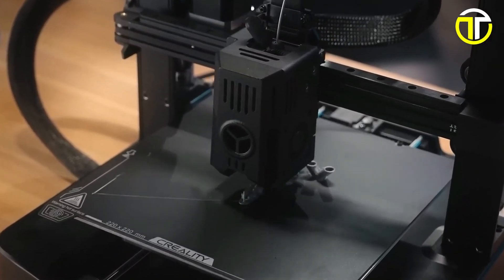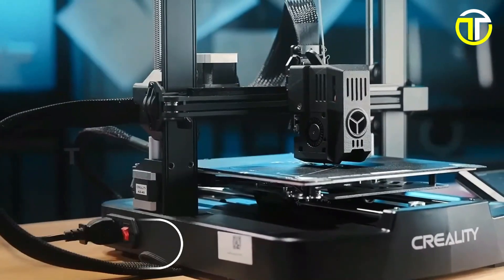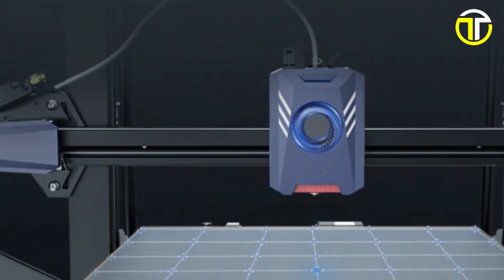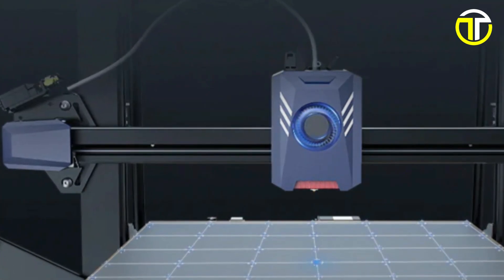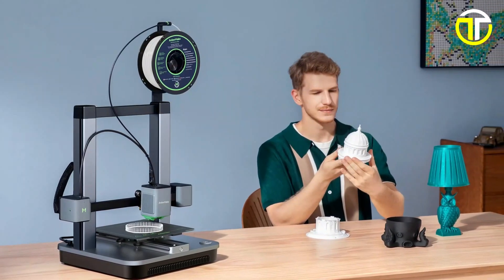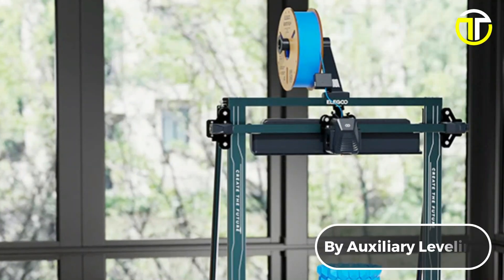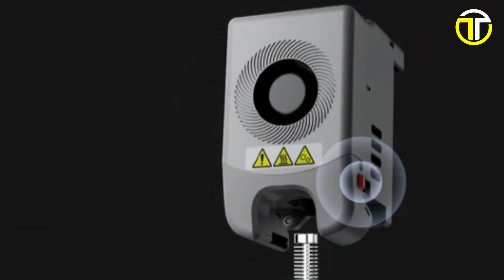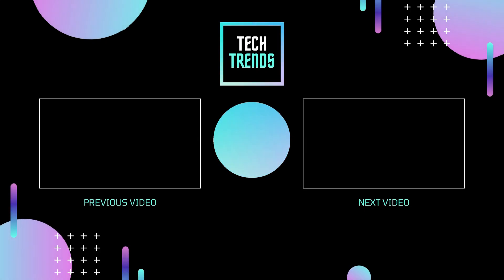5 Best 3D Printers 2024 | Best 3D Printer 2024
5 Best 3D Printers 2024 | Best 3D Printer 2024

00:00 - Introduction

00:39 - No/5: Creality Ender 3 V3 KE
02:08 - No/4: Anycubic Kobra 2 Plus
03:29 - No/3: AnkerMake M5C
04:48 - No/2: Elegoo Neptune 4 Max
06:03 - No/1: Flashforge Adventurer 5M Pro

07:23 - Conclusion
Discover the top 5 best 3D printers of 2024 in our latest video! We dive deep into each model's features, performance, and value to help you find the perfect printer for your projects. Whether you're a beginner or a pro, our comprehensive guide has something for everyone. Don't miss out on the latest in 3D printing technology - watch now to upgrade your creative toolkit!